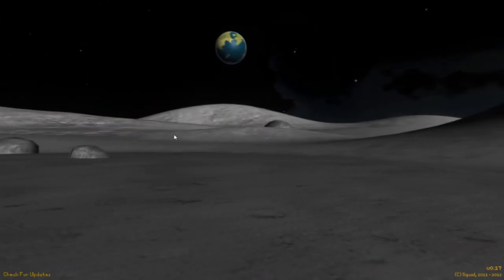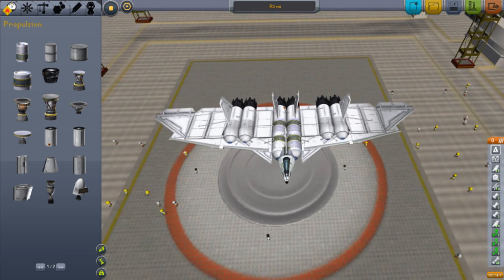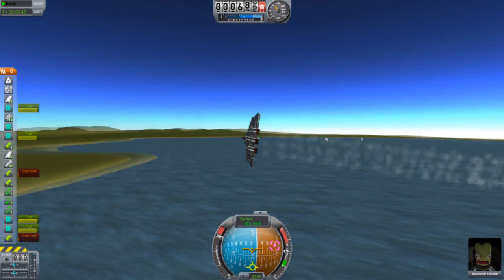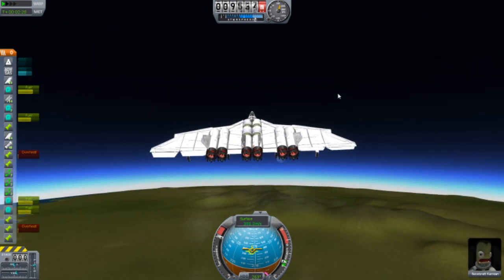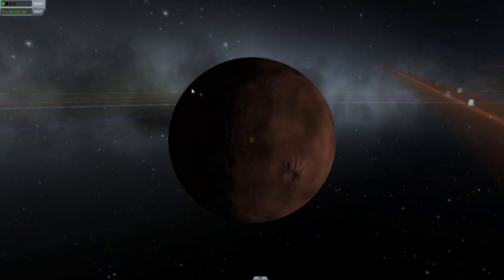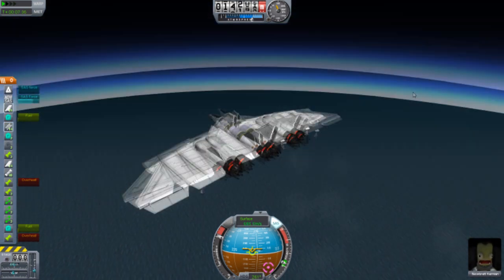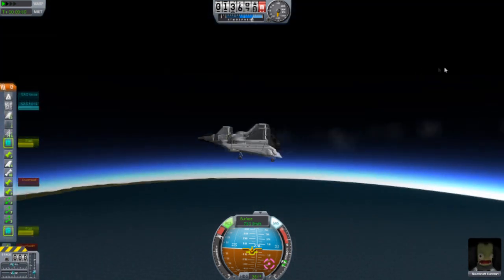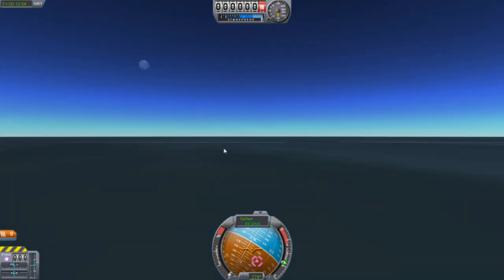KSP - Random Design 3